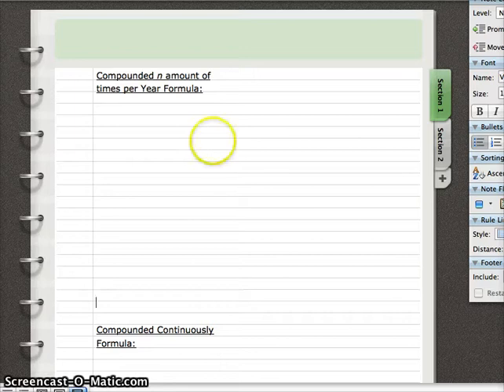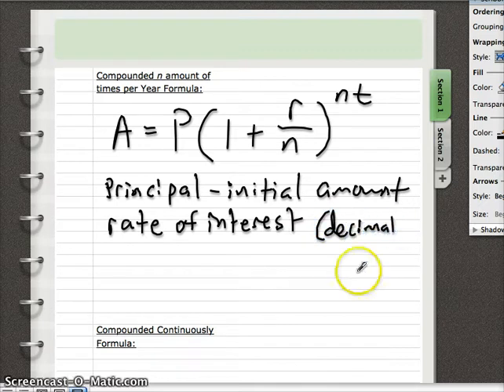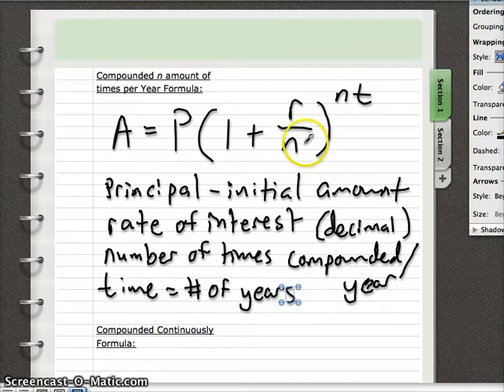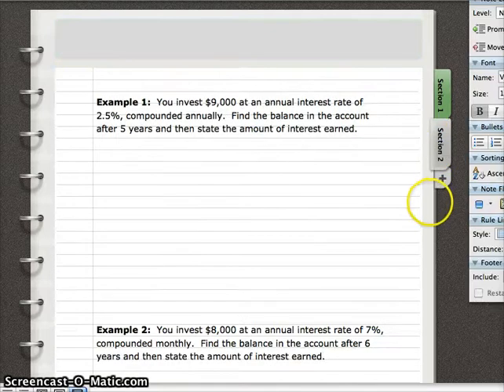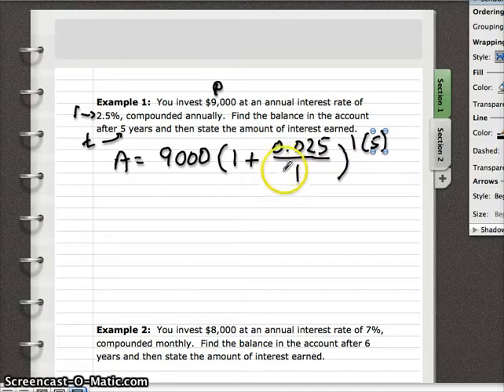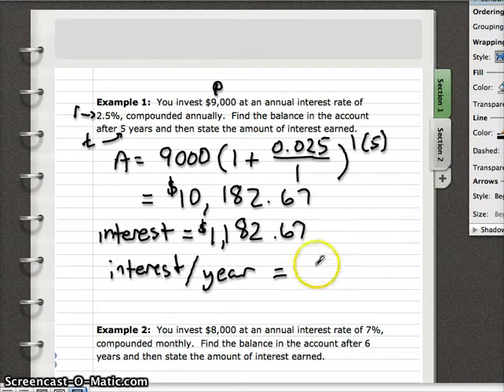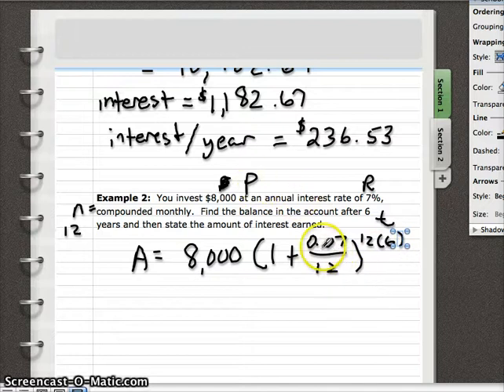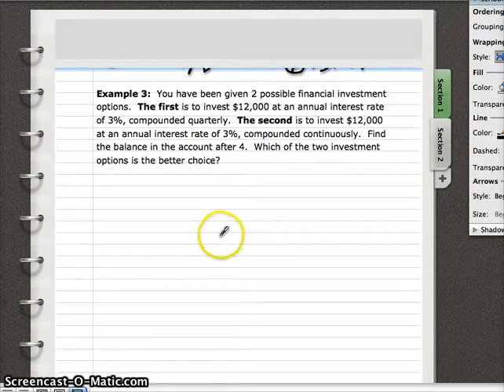Compound Interest part I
Here are some examples of using compound interest formulas to evaluate and compare investment options.